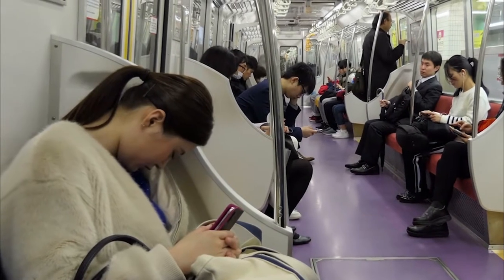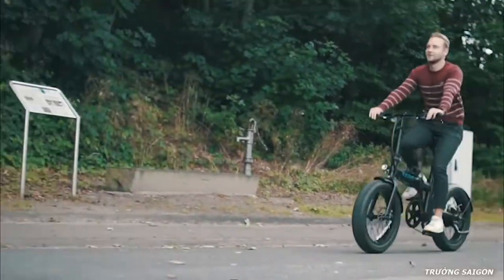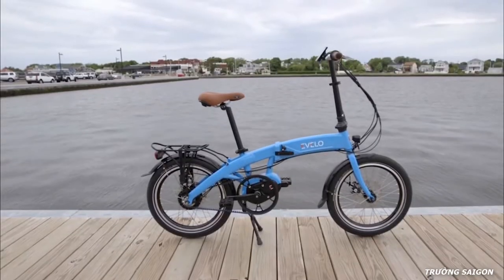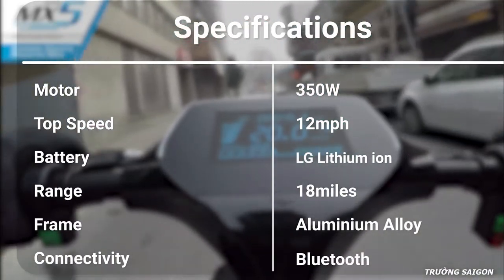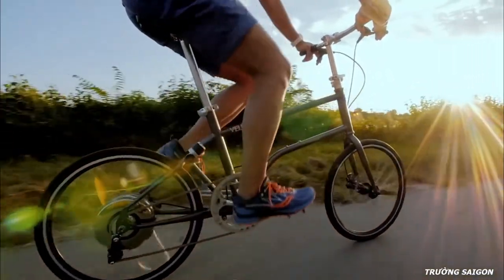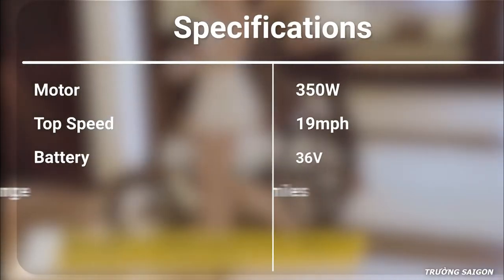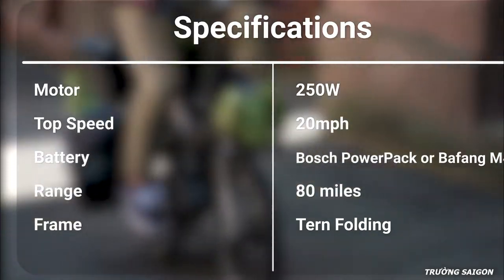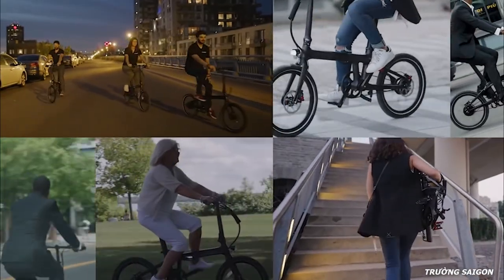10 xe đạp điện nhỏ gọn thịnh hành.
10 xe đạp điện nhỏ gọn thịnh hành.